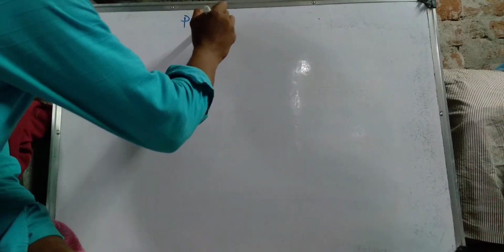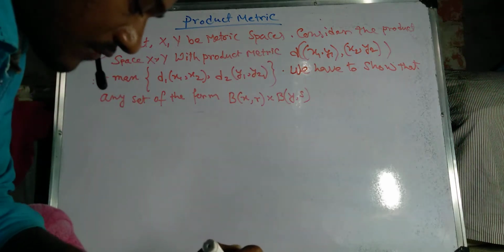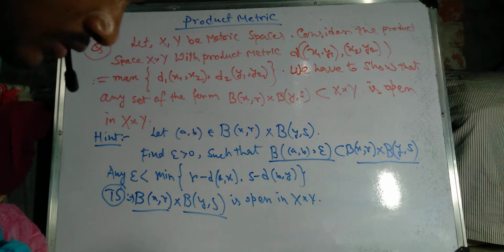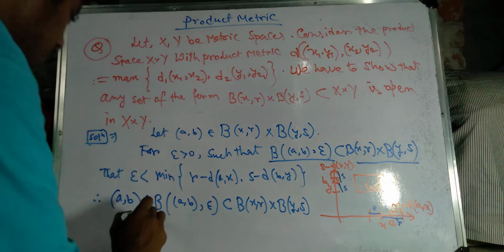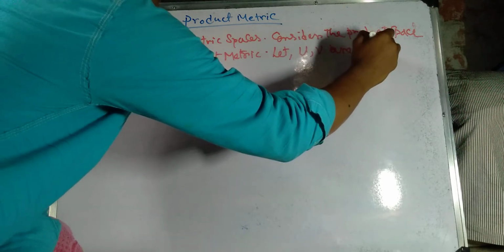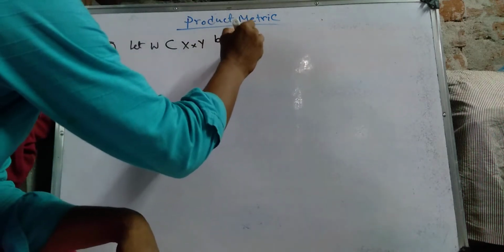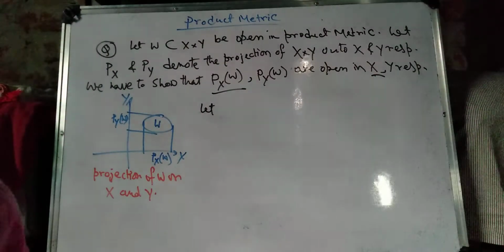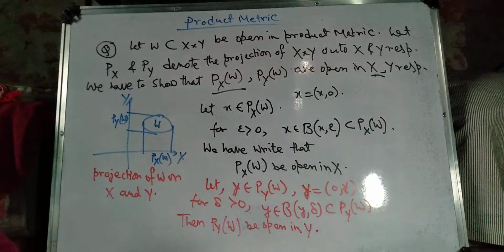Product Metric is Open or not??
Product Set is Open Set??